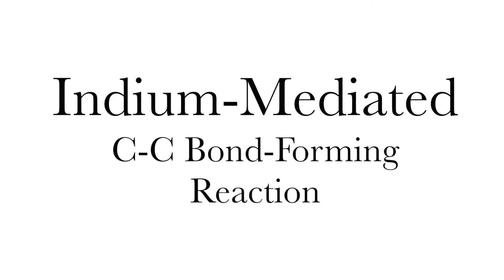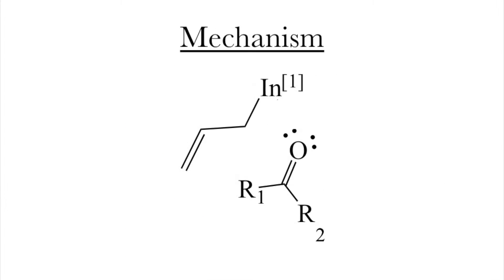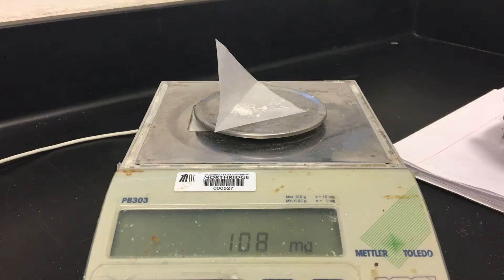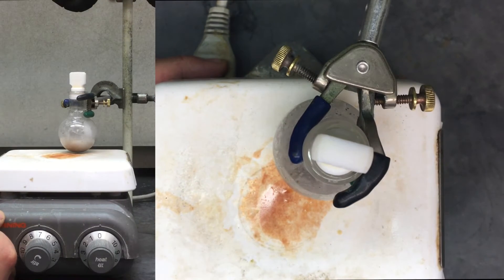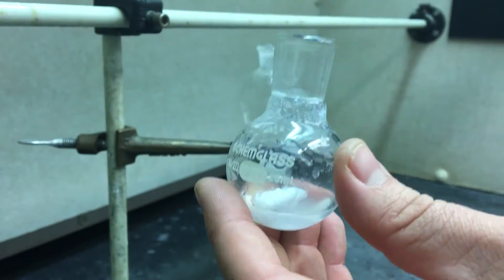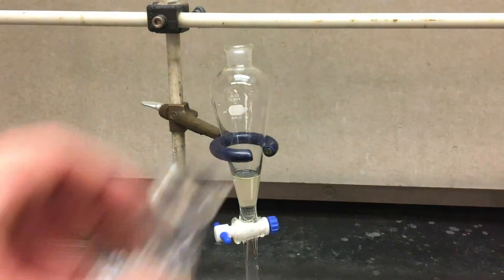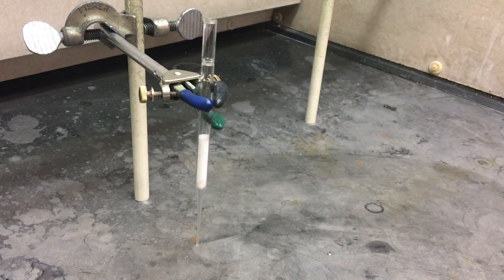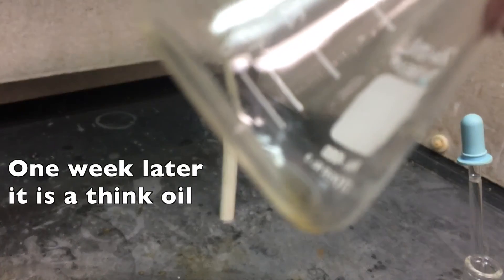Indium-mediated environmentally benign preparation of 1-(4-Chlorophenyl)-3-Buten-1-ol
2nd Semester Organic Chemistry Lab

Indium-mediated C-C bond forming reaction

Ref:
Chem 334 lab manual spring 2017

Li, C.J.; Chan, T.H. Tetrahedron Lett. 1991, 32, 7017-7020.

Chan, T.H.; Yang, Y. J. Am. Chem. Soc. 1999, 121, 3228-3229.